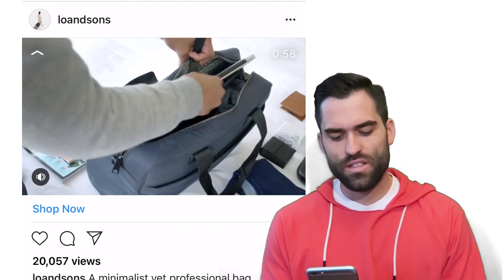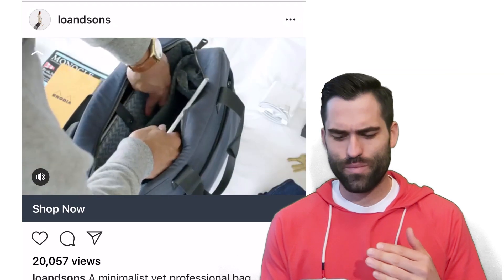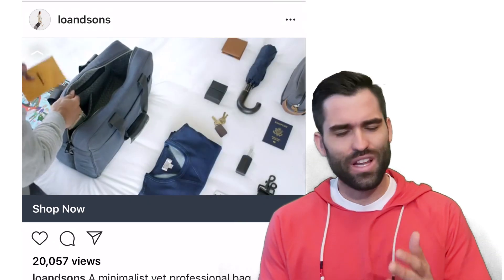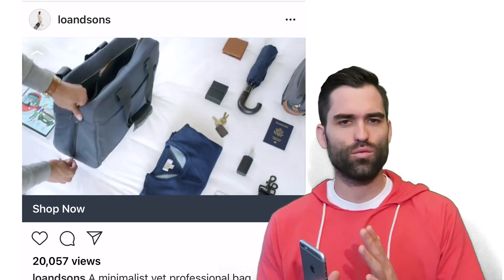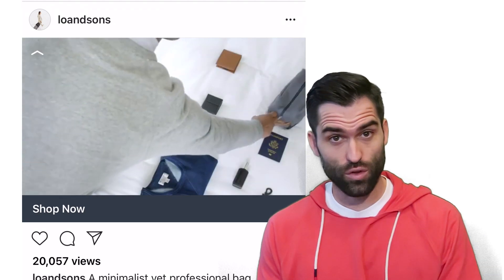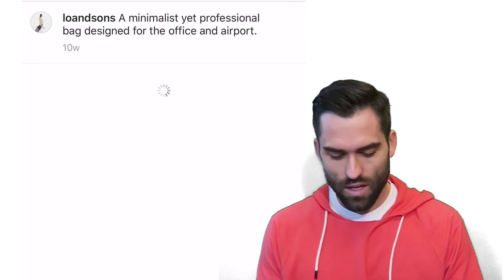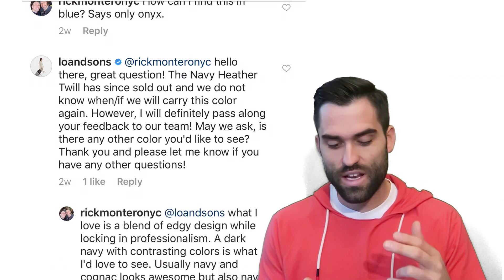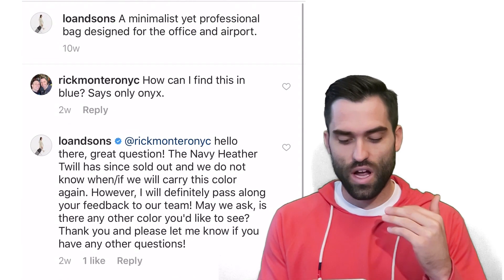Lo & Sons With A Textbook Ad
You need to have an ad like this running at all times. Even if you product doesnt have many features you can still do an unboxing video. You'd be surprised by the retention.

Ad by Lo & Sons, just you've seen this kind of ad before, but it really works. Specifically it showcases what this bag can do in terms of storage, but I really liked the music. It's very light and bright. Just overall displays the product real well. This certainly isn't the only ad that they would want to be running. You'd need more of a lifestyle feel to this product to make its brand presence be powerful. But if you look in the comments, they're really incredible comments, man. People are talking about how they wish they had it in navy and they would've bought it right away, and comparing it to other high profile brands. So something about this ad wasn't just captivating and engaging to me, but it is obviously to other people as well. I think if you're selling a hard good like this with any sort of dynamic element, you must have a ad just like this no matter what. At least one of them constantly running in your portfolio of Facebook ads...